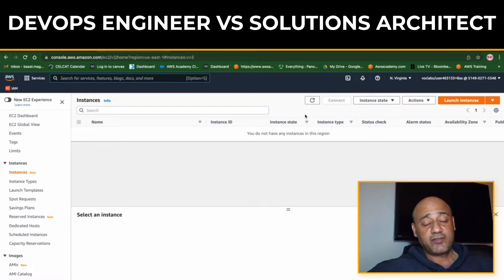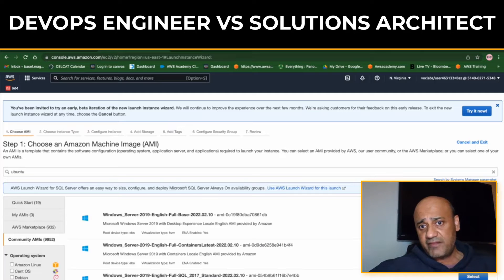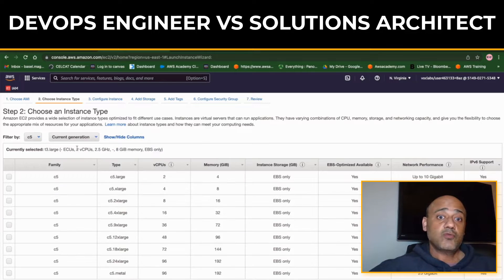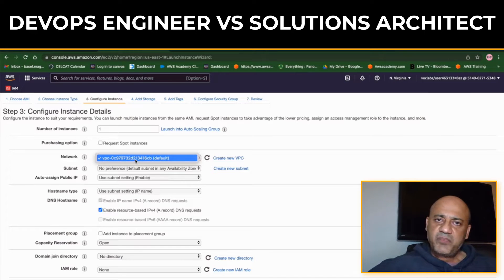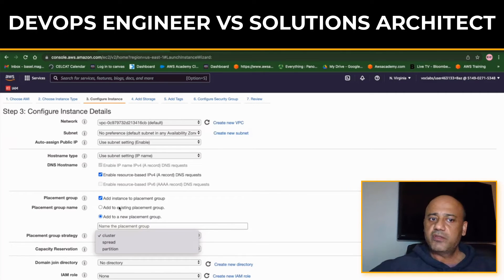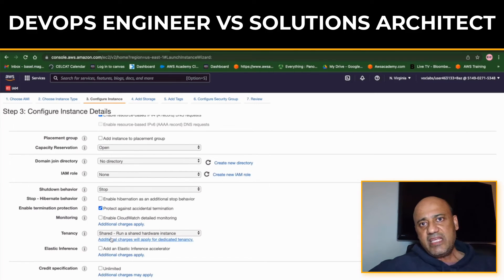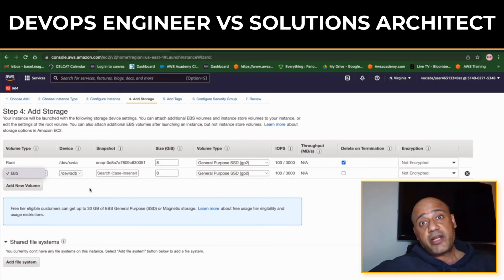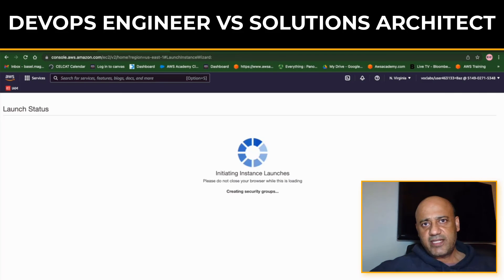AWS DevOps Engineer VS AWS Solution Architect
AWS DevOps Engineer Salary and AWS DevOps Engineer Tutorial. Also, AWS Solution Architect Interview and mainly AWS DevOps engineer vs AWS solution architect. AWS solution architect interview questions and AWs Solution Architect Interview.

00:00 AWS DevOps Engineer VS AWS Solution Architect
03:44 AWS DevOps Engineer and DevOps Engineer vs Solution Architect
05:34 AWS Solution Architect

1. (FREE Course List) Get a FREE Course.

2. **For FREE WEB HOSTING** by ClayDesk.